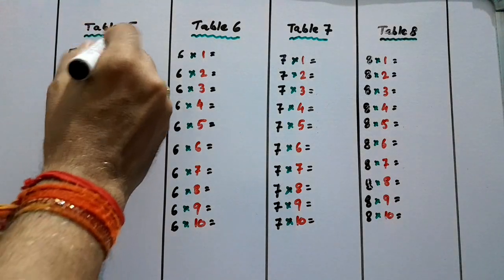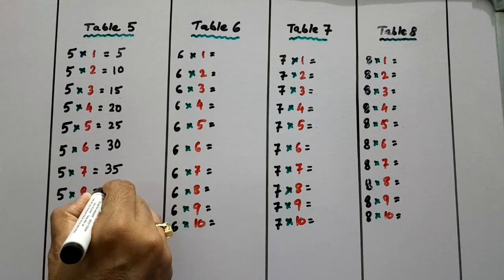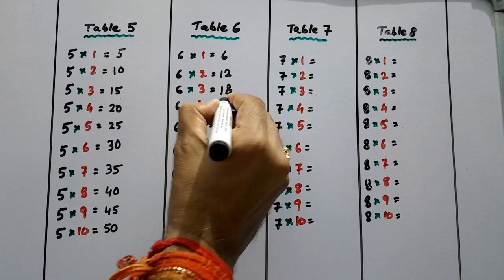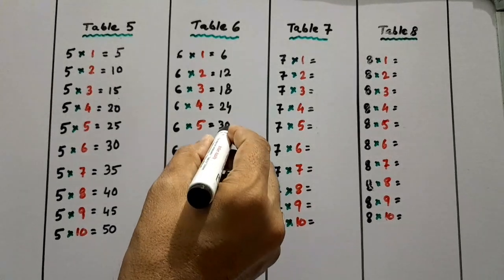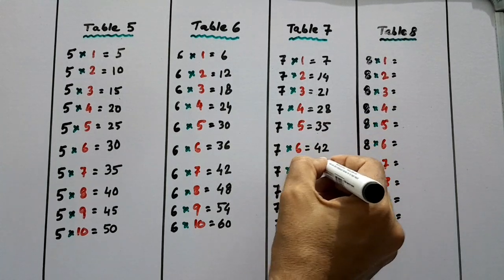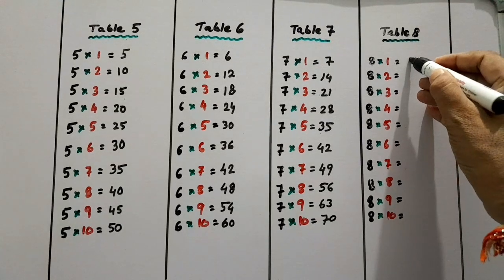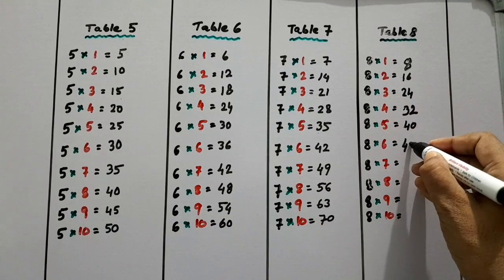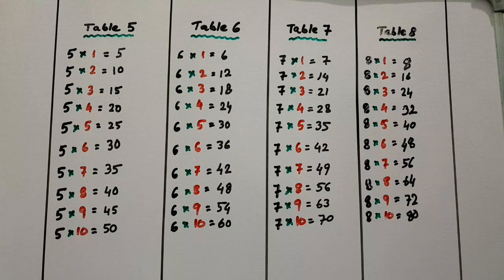Learn Table of 5, 6, 7 and 8 - Fun Multiplication for kids! I 5 se 8 tak Pahada I নামতা I Kids math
Welcome to our fun-filled Maths learning video for kids!
In this video,  Children will learn Multiplication Tables of 5, 6, 7 and 8 in a simple and engaging way.This video is perfect for Beginners and Grade 1 Students.

Multiplication Table
Times Tables of 5 to 8
#5 se 8 tak Pahada
kids learning
Math for kids
fun learning
learn with fun
elementary maths
kids education
Grade 1 math